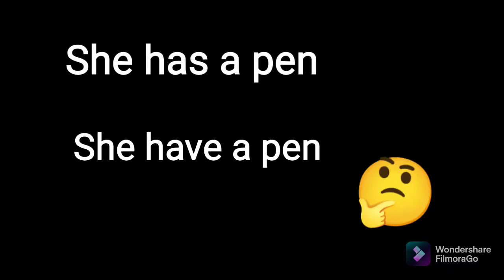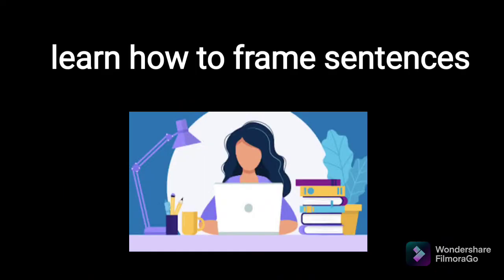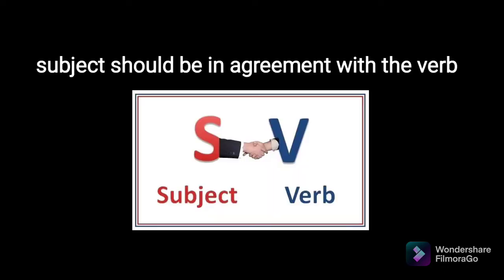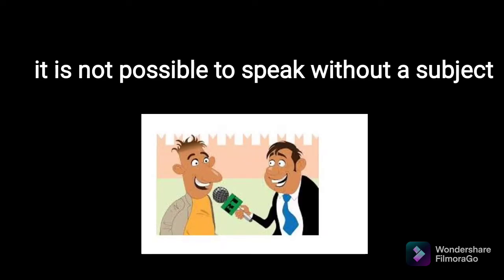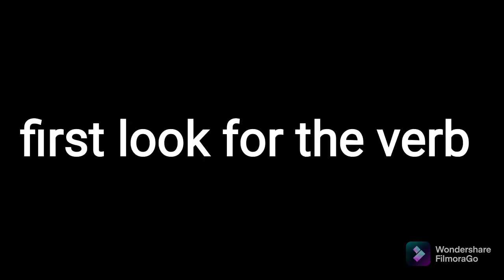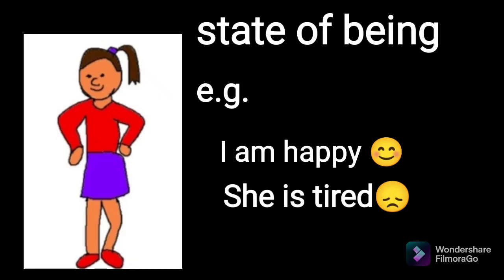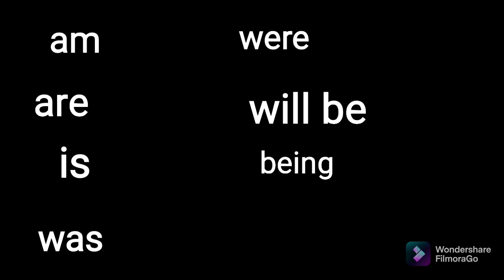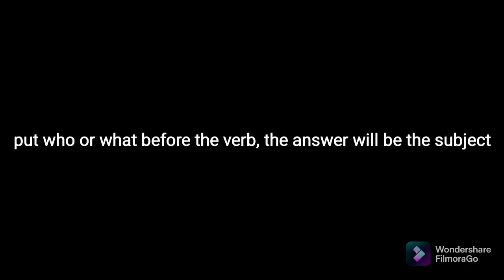Lesson # 3 subject/verb/ sentence construction